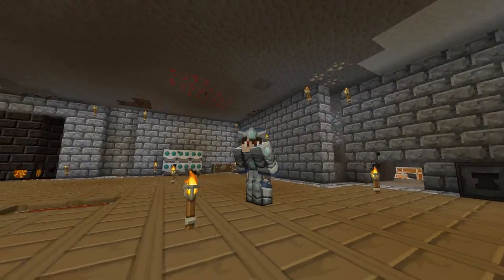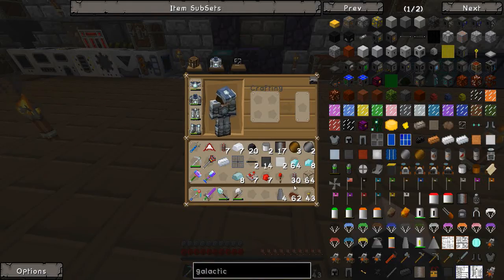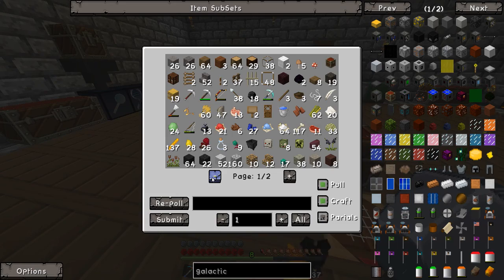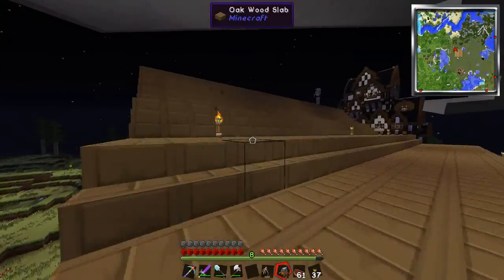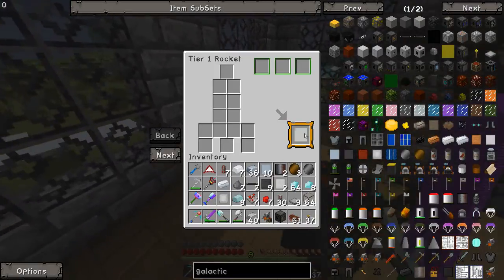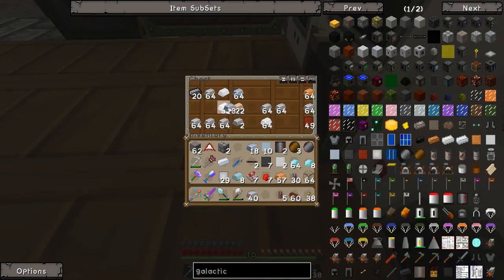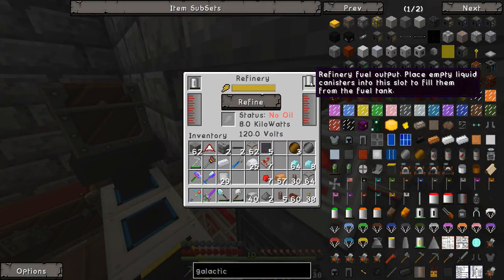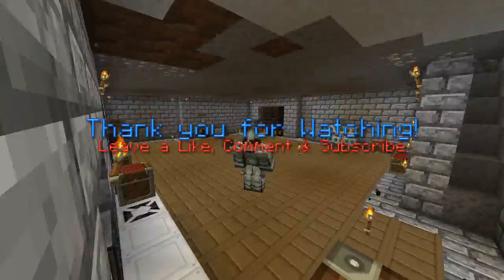Minecraft: Attack of the B-Team - #21 - Building a Rocket!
Enjoyed the video? Remember to leave a "LIKE", thanks!

In today's episode of Attack of the B-Team. We make a rocket ship and start to load it up with fuel :D

This modpack was created by Technic, with one thing in mind, crazy mad science, with the help of the B-Team, this modpack was brought together, with a long list of Awesome Mods, which we will be exploring in this Series.

Mod List :
- Advanced Genetics
- Archimedes ships
- Artifice
- Autoblocks
- Autoutils
- Biomesoplenty
- Carpenter's blocks
- Chisel
- Codechickencore
- Cofhcore
- Configmod
- Coroai for MC
- Darwin
- Dragonmounts
- Enhancedcore
- Enhancedportals
- Extendedrenderer for MC
- Flansmod
- Food plus mod
- Fossilsarch-reported
- Furnituremod
- Galacticraft
- Galacticraft-planets
- Hamsterrific
- Hamstersforever
- Hats
- ichunutil
- Immibis-core
- Liquid-xp
- Mapwriter
- Micdoodlecore
- Minefactoryreloaded
- Minions
- Modbuild
- Morphbeta
- Natura
- Necromancy
- Neiplugins
- Notenoughitems
- Openblocks
- Openmodslib
- Powercrystalscore
- Project Red Intergration
- Q Craft
- Random Things
- Saints Pack
- Secret Rooms Mod
- Statues
- Sync
- Tinkers Construct
- Thermal Expansion
- TrailMix
- Tropicraft
- WAILA
- Waypoints
- Weather
- Witchery